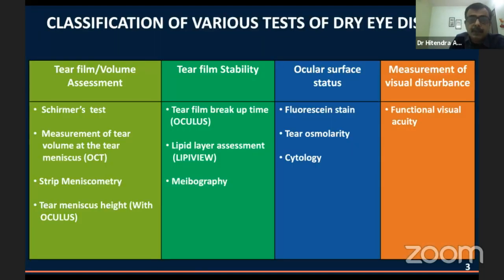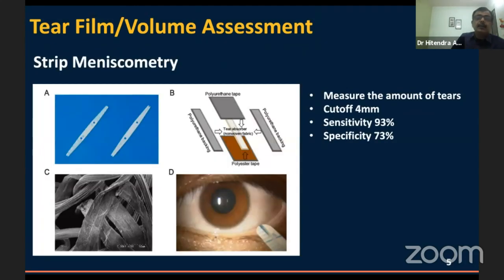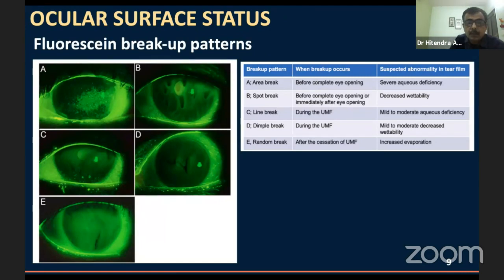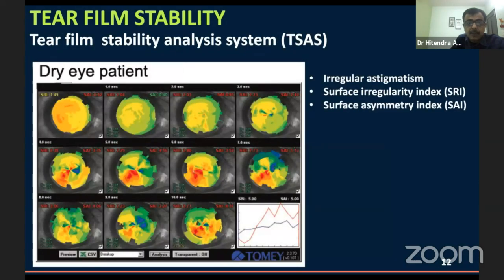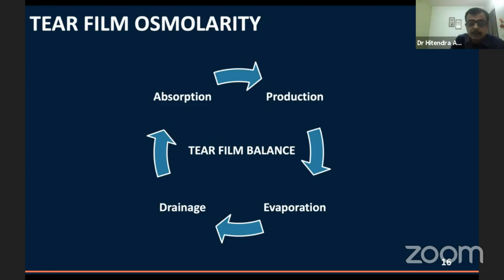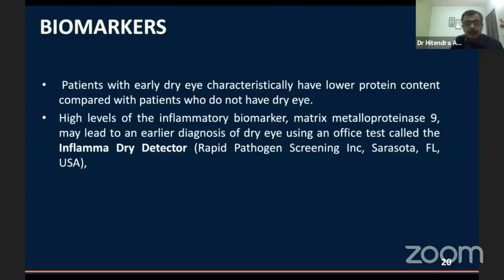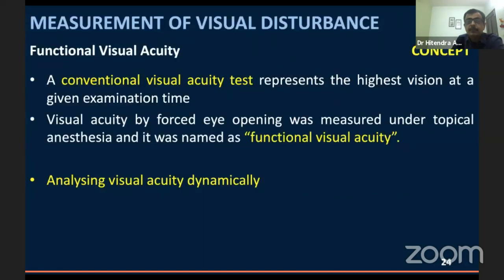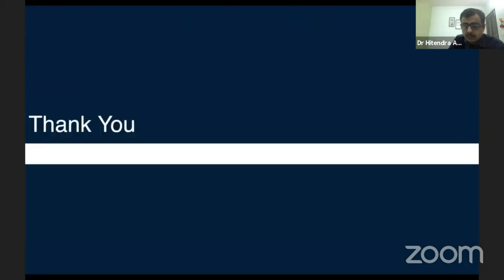AIOC2021 - GP267 - Topic - Dr Hitendra Ahooja